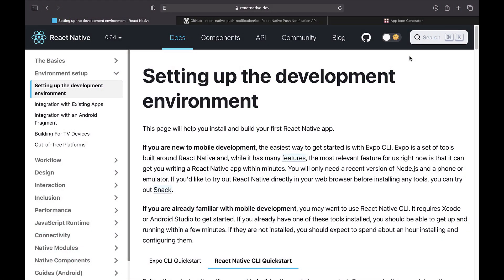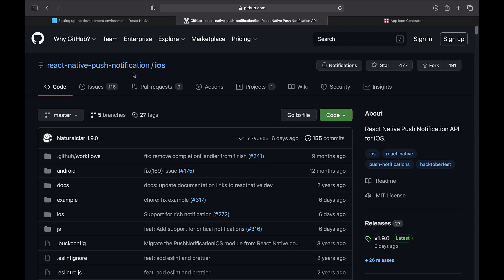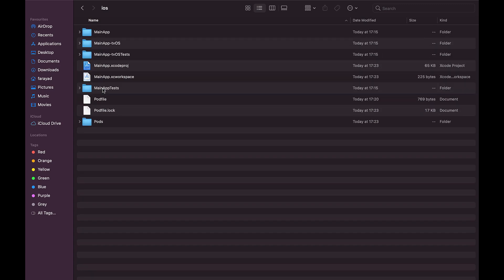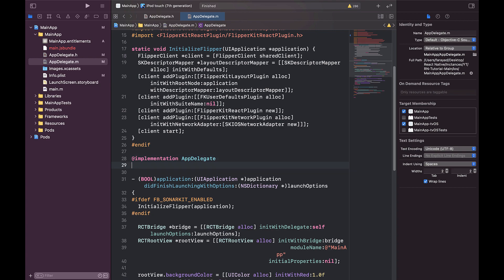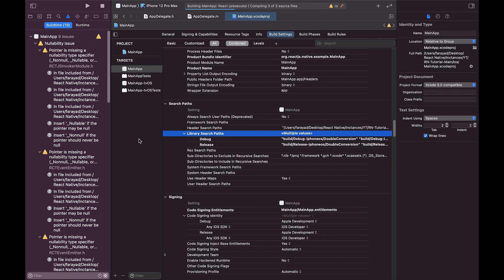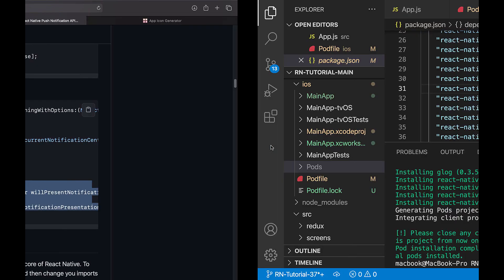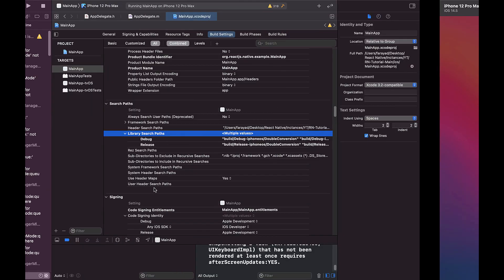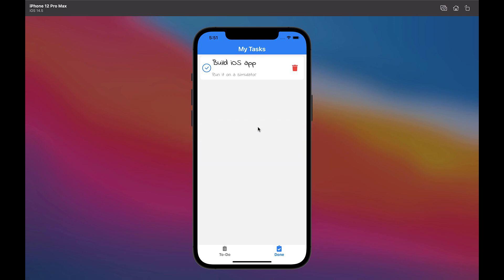React Native Tutorial #37 - How to Build iOS App Using Xcode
🌟 In this session, we want to build the To-Do List app we created, using Xcode and then run it in an iOS simulator.

⏱️ Timestamps:
00:00 Intro
00:23 Setting up the development environment
01:08 Prepare the project
01:56 Push notification iOS
06:00 Prepare Xcode settings
07:04 Running app
08:26 Solve the font problem
09:24 Generate app's launcher icon
11:02 How to publish app